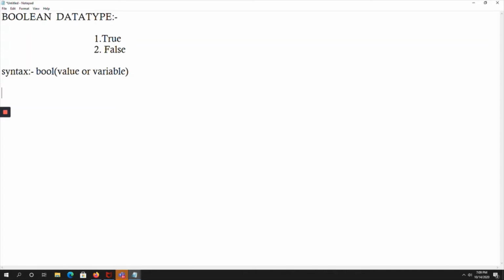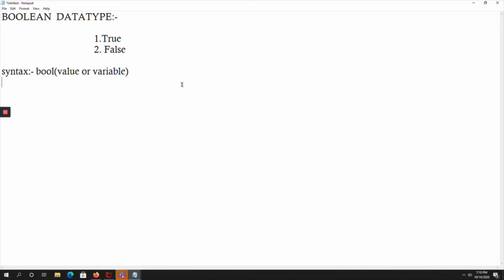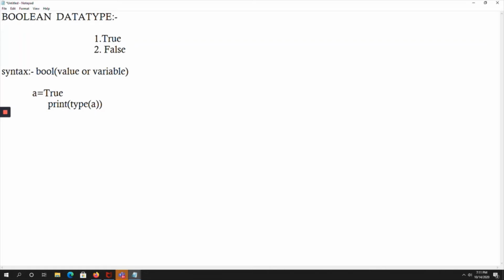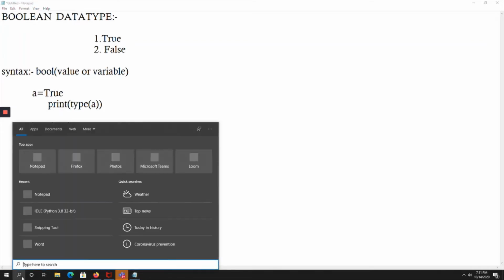Python - Boolean data type